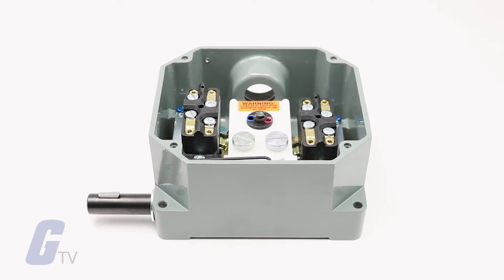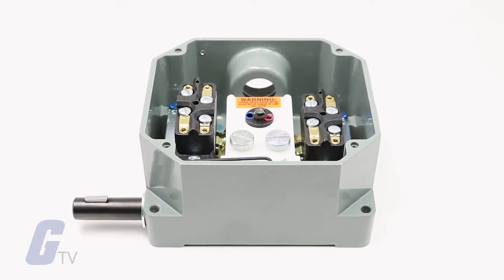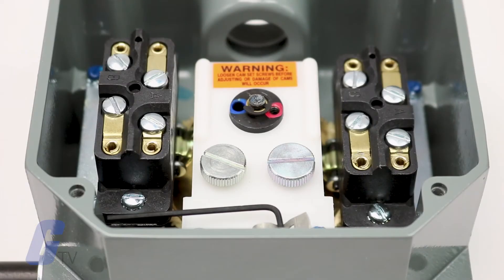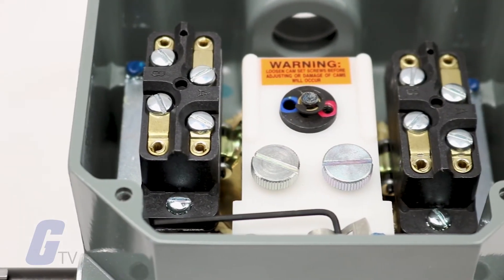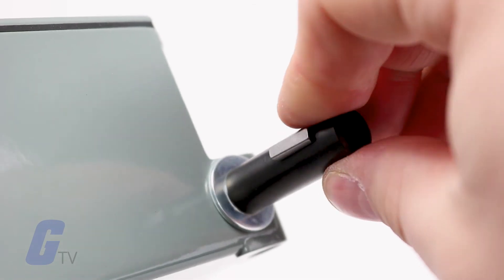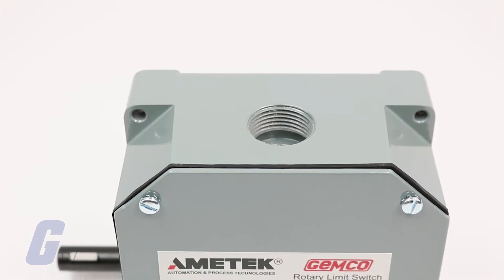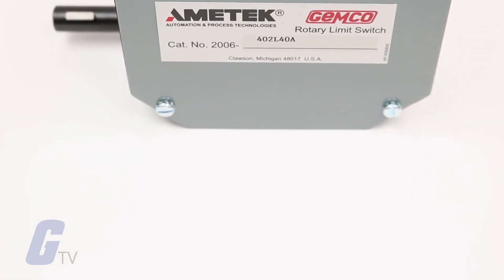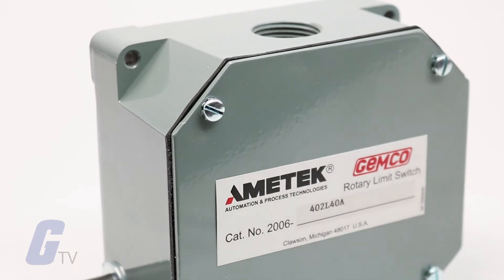Gemco's 2006 Series Rotary Limit Switches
Gemco’s 2006 Series Rotary limit switches feature:
• All Metal Gearing
• S.P.D.T. or D.P.D.T. Industrial Duty Switches
• NEMA 4 & 5 Oil tight – Water tight - Dust tight rated
• Ease of Wiring with Direct Access to All Switch Terminals
• Gear Ratios from 5:1 to 1080:1
• Positive, Independent Cam Settings
• Rugged Duty Die Cast Enclosures
• Large Cover Openings for Ease of Wiring
• GEMCO rugged duty precision snap action switches
And is U.L. recognized switches under file E56660